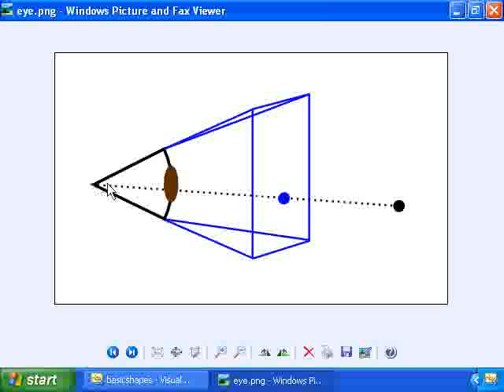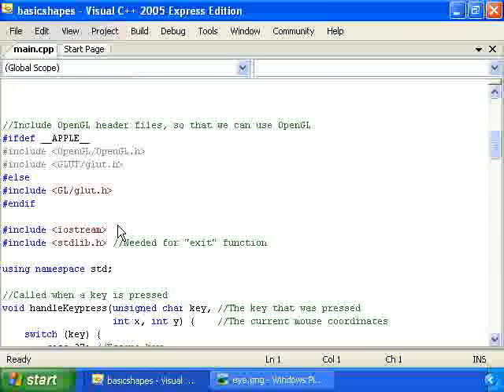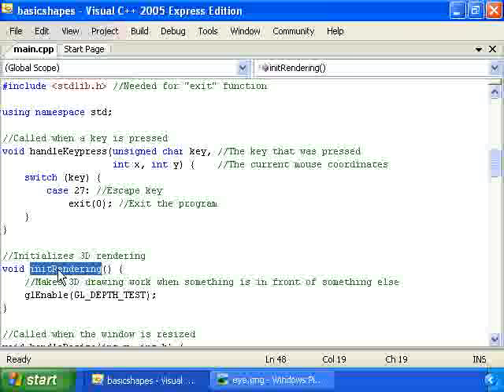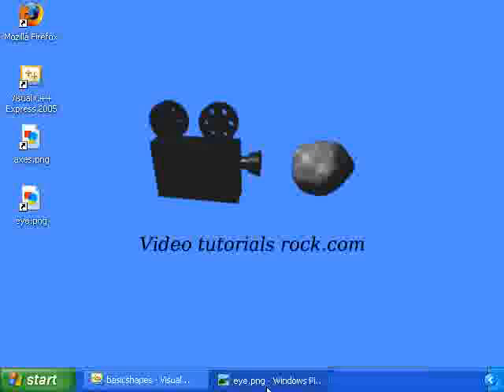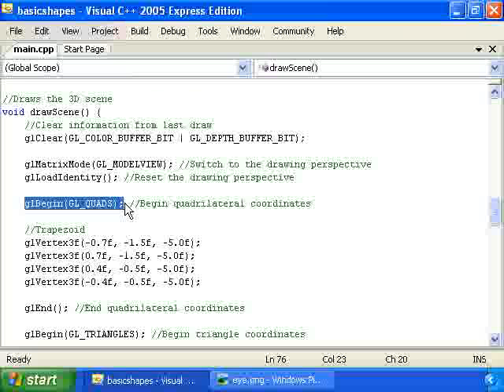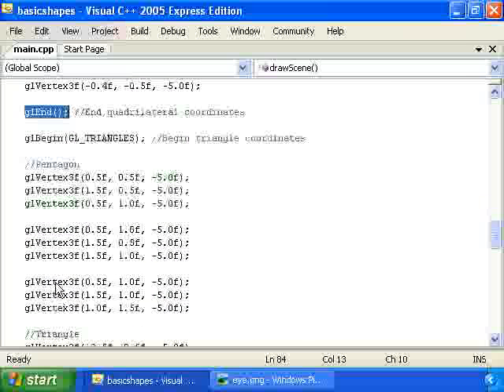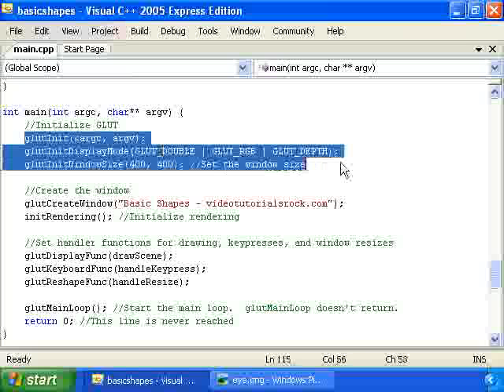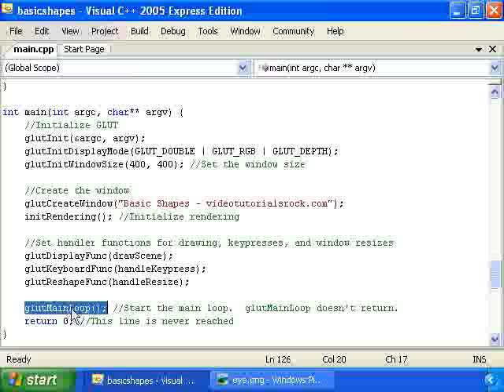OpenGL Video Tutorial Basic Shapes